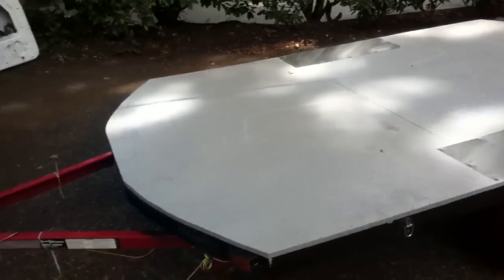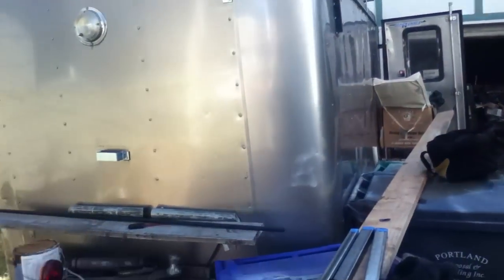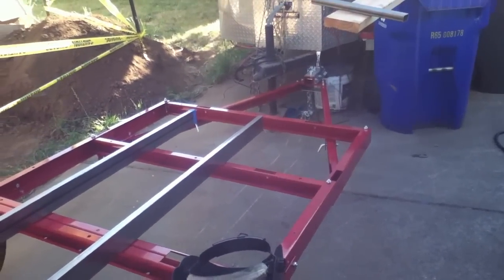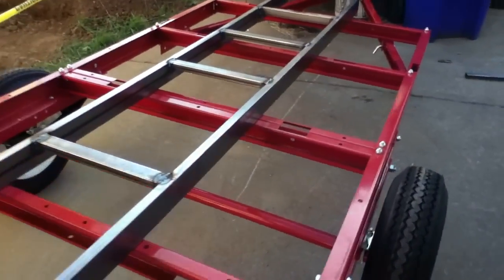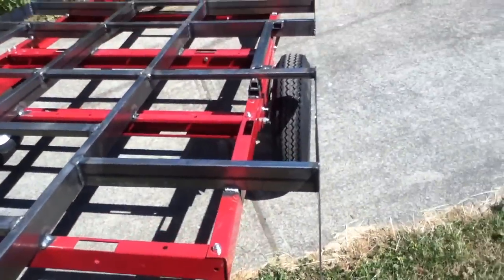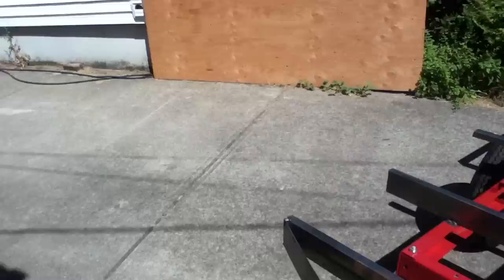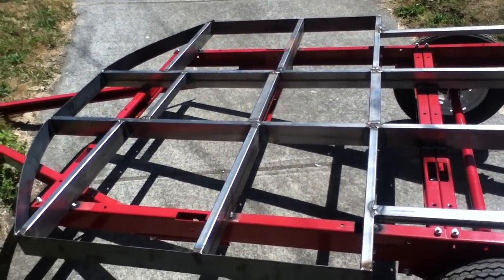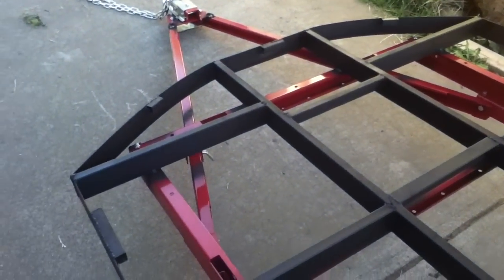5X10 Flatbed Build On Harbor Freight Trailer Frame Kit #94564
This is a flatbed build on the Harbor Freight "heavy duty" frame kit that uses a 1 ton axle.  It is rated for just under 1800 pounds in order to compensate for the weight of the trailer structure itself, which is not particularly rigid.   I added around 160 lbs of material (half steel half wood) with all of the steel upper frame welded together and welded to the original frame so the entire thing is very strong and rigid.   I have since tested it with a 2500 pound load (on a level city street, not at highway speeds) and it did not even squad down hard on the springs.   The flatbed design with no rails or protrusions makes it possible to carry loads which are larger than the surface of the deck and the webbed box channel deck support helps balance irregular loads pretty well.   The only thing that gets tricky is getting loads tied down, but I have welded ring mounting points for tie down straps all around the rim of the trailer which is 1/8" steel flat bar stock which is just a little itty bit flexible in order to have some give to it in case of an impact or hard tug from a load shifting.  The curved shape at the rear helps prevent damage to the tail lights when tilting the trailer down for loading.

This is one of my self supporting projects.  Took about a week total of half-days from start to finish since I was designing it as I went  but if I were all set up to churn these out I could probably make one in one long work day.   I used about $240 ish in materials beyond the cost of the original Harbor Freight trailer frame.

I used the heavy duty trailer kit as the original base for the flatbed, and it is permanently welded on.   I theory, the flatbed frame and platform could be bolted to the harbor freight trailer but then it would be an overall weaker design.   I highly recommend spending the extra few bucks on the HF "heavy duty" version of their 4X8 kit trailers, and get the non-folding model for this.   I think the end result is superior to the commercially made flatbed trailers that go for around $600-$800.